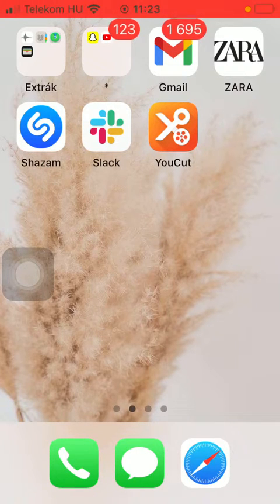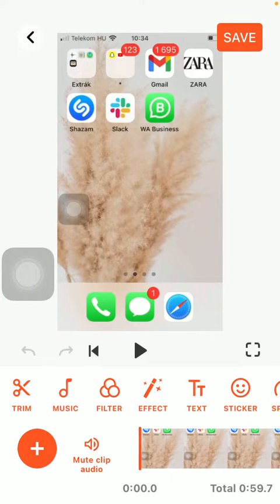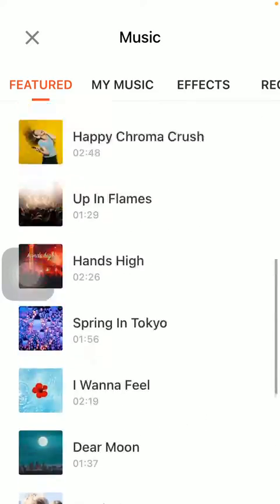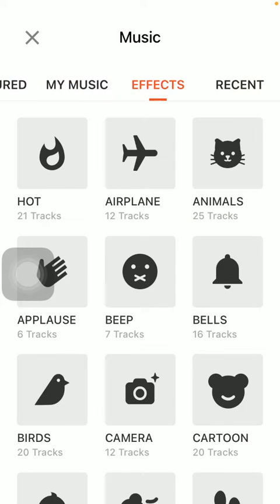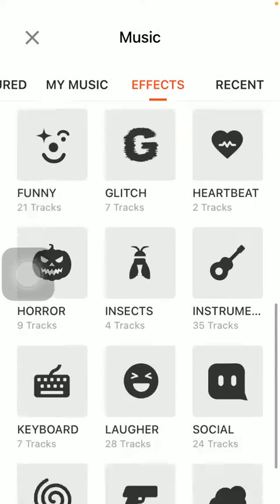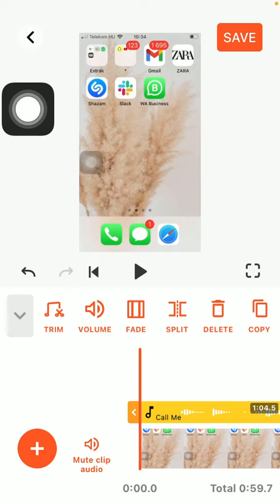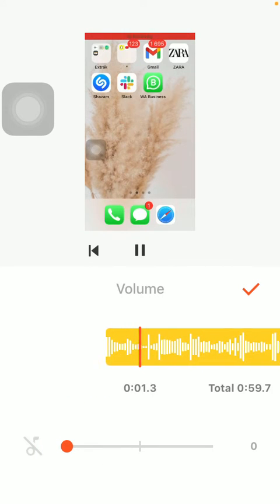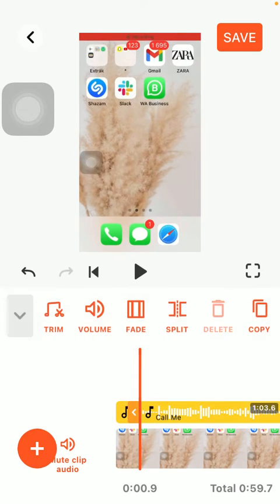How to add background music and sound effects to video on YouCut?